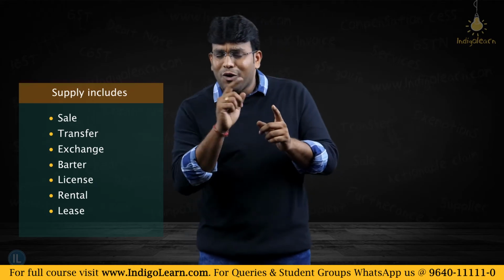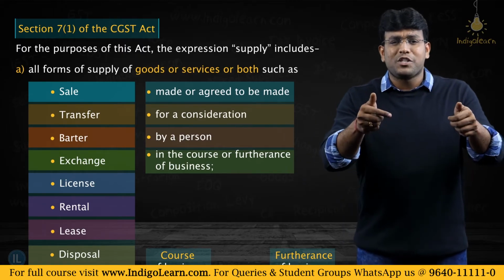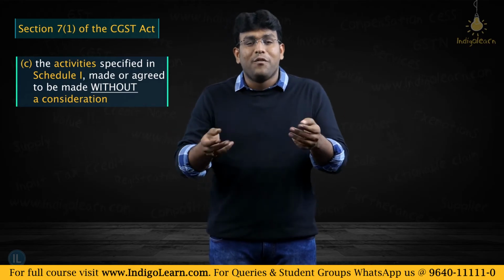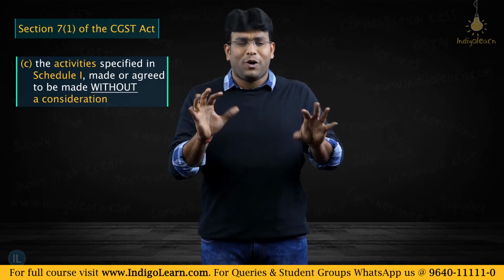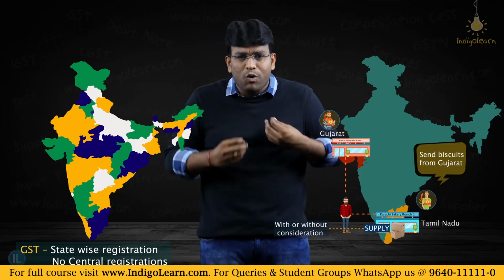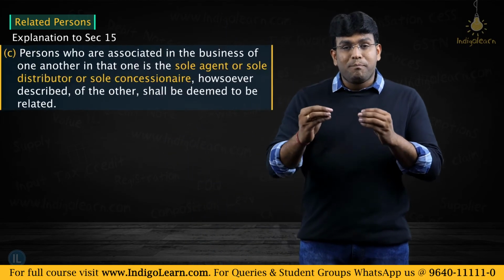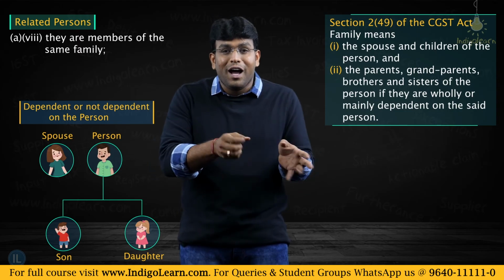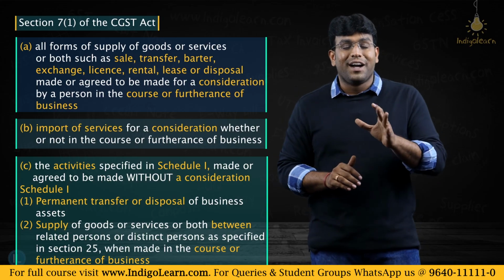CA Inter | Taxation | GST | Concept of Supply | CA Shiva Teja | Sep 2025